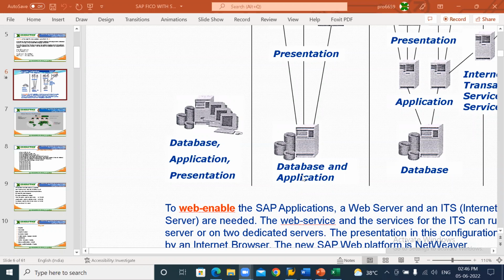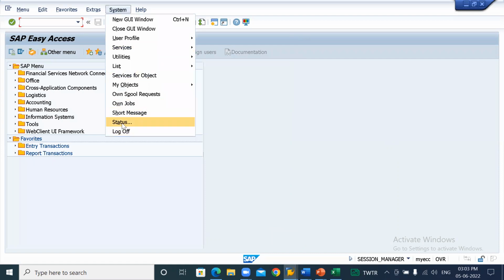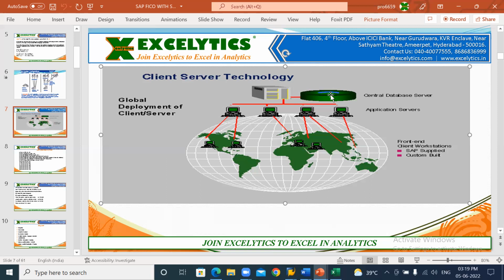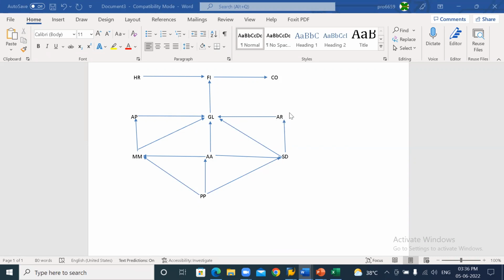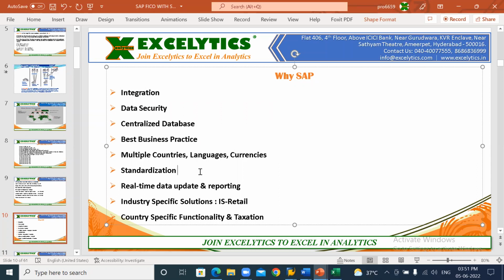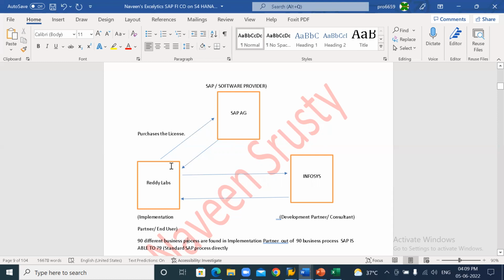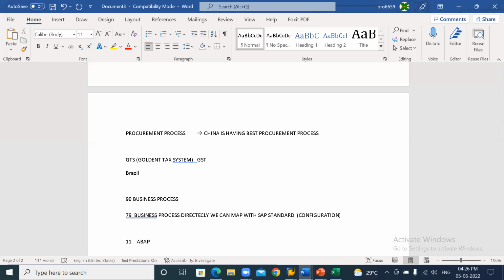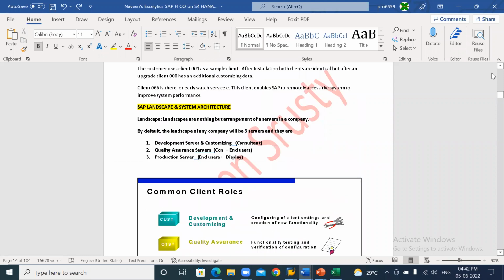Day 2 SAP FICO S4 HANA DEMO 05-06-2022